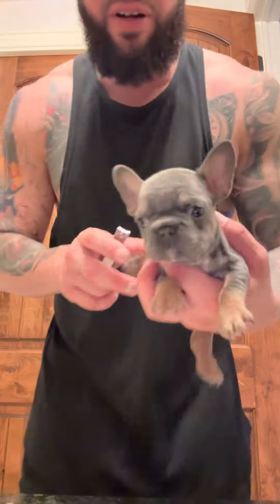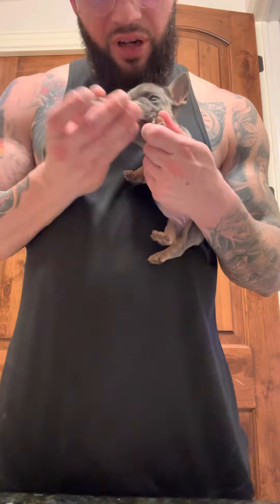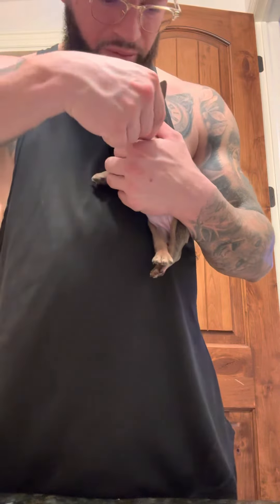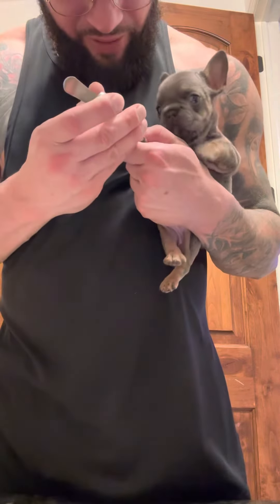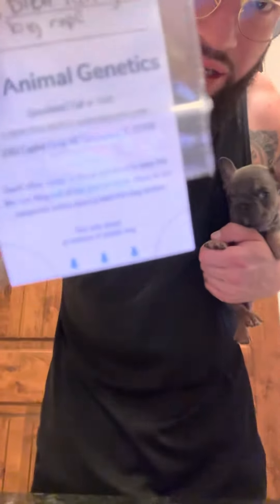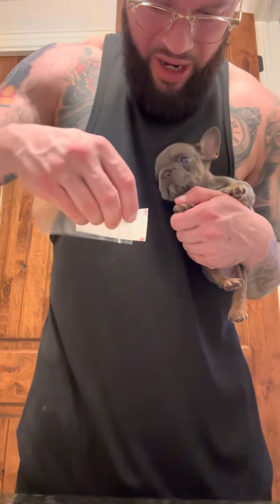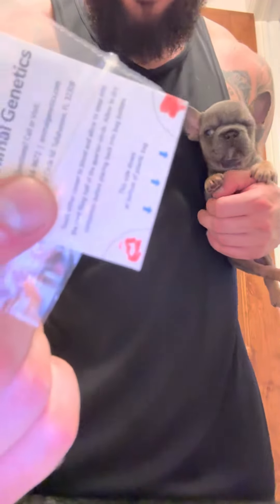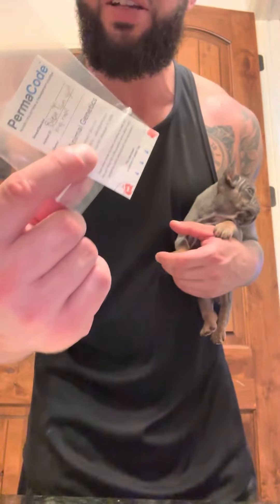How to pull canine blood dna sample